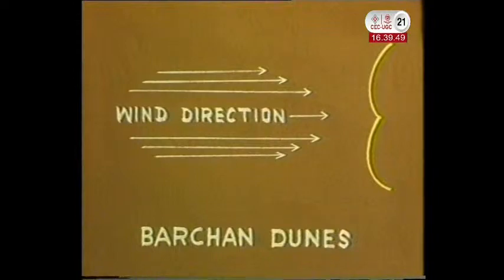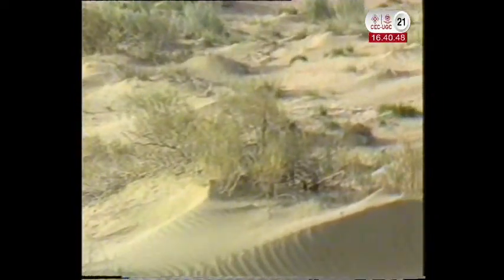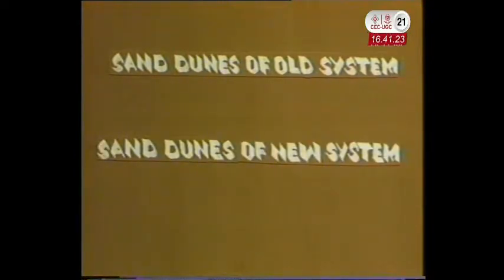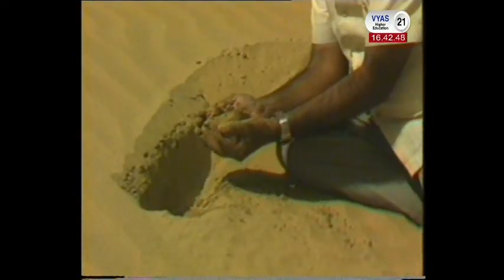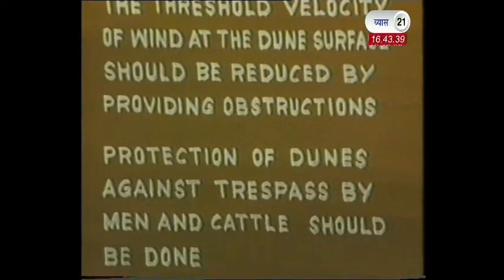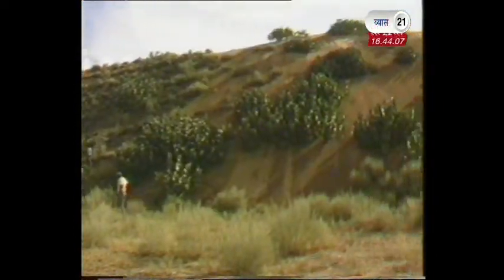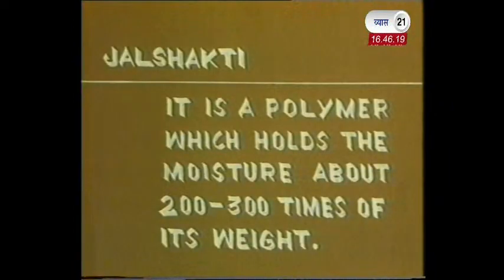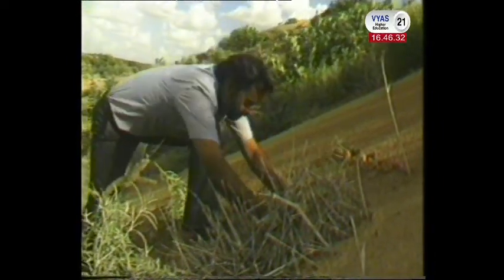Transmission CEC Live Stream